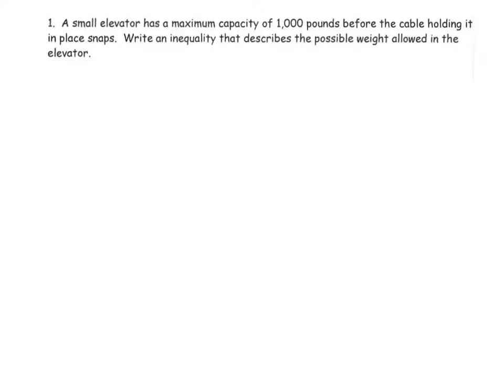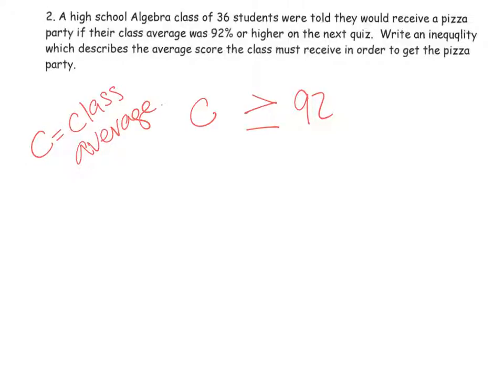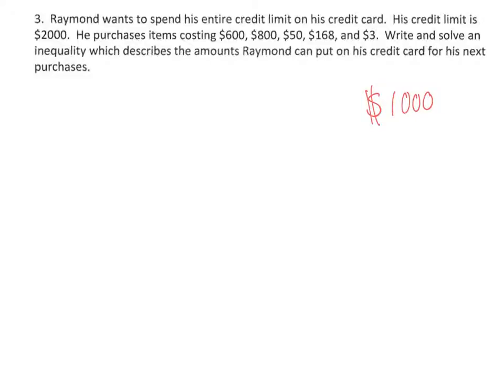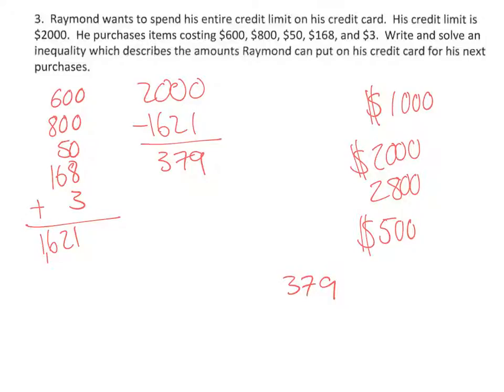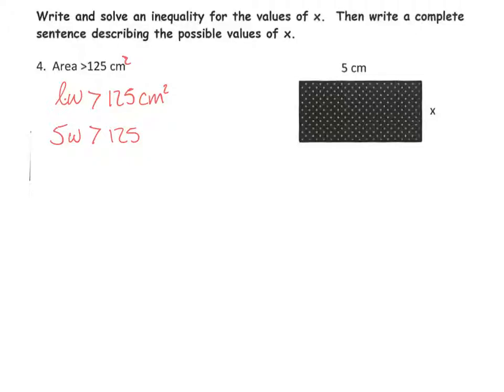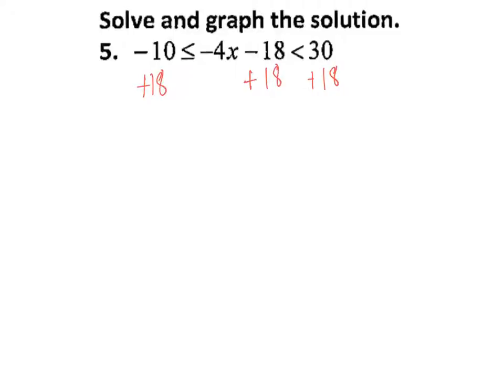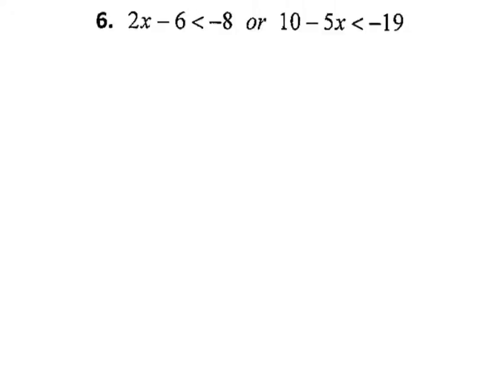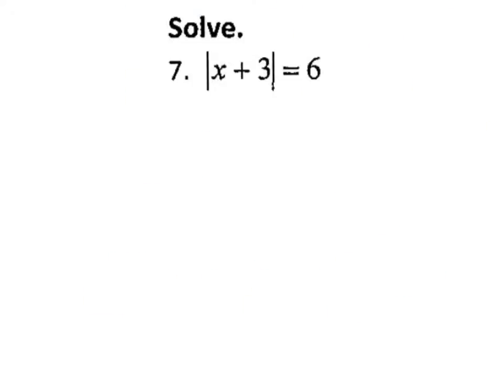Inequality Word Problems & Review